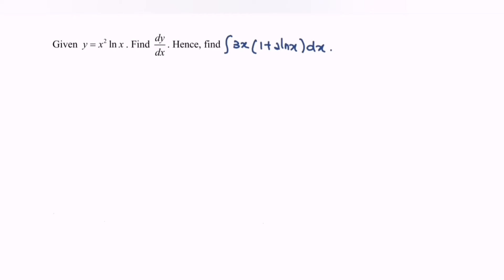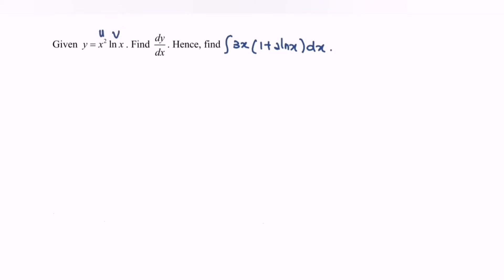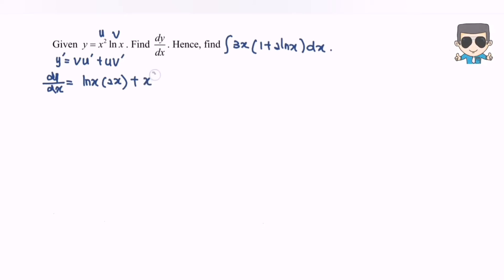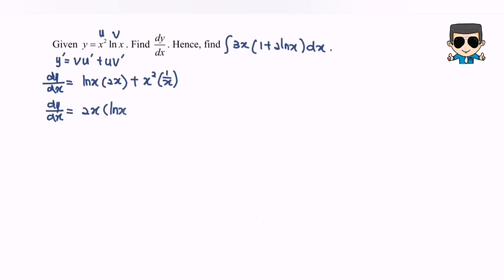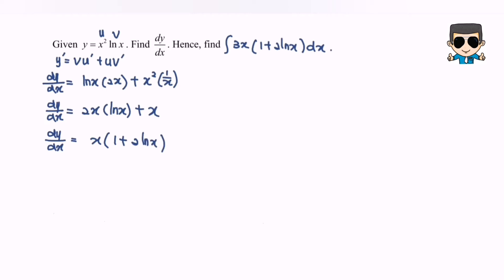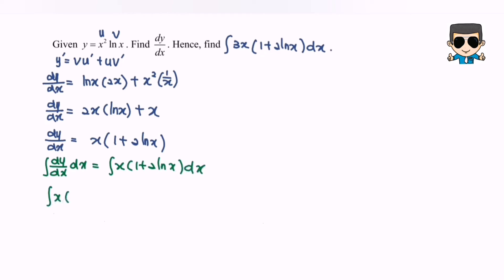Integration E9 Anti Derivative Part2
Relate integration and differentiation